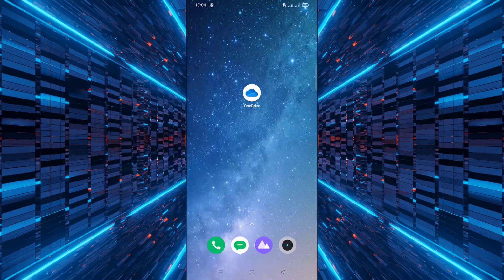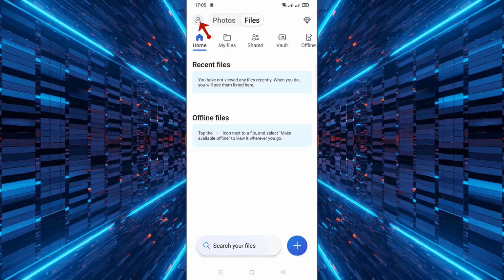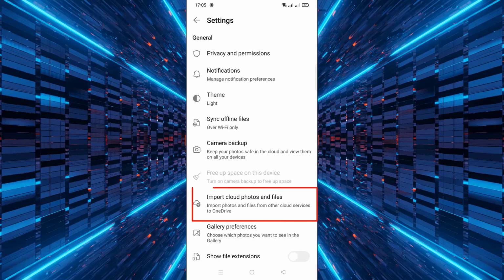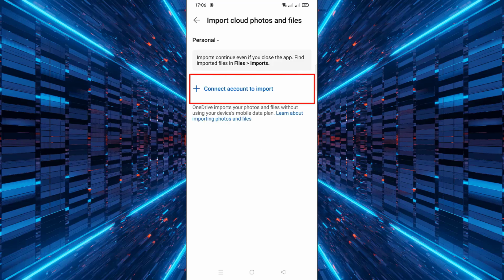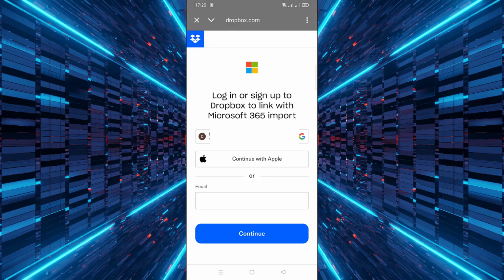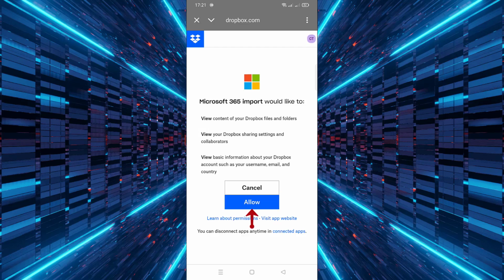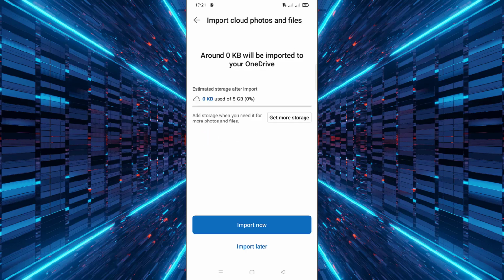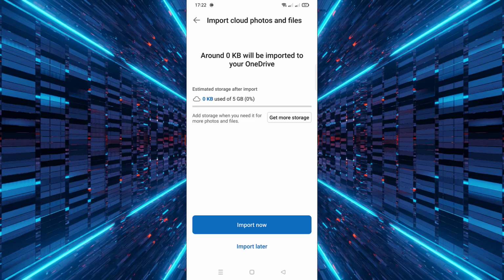How to Connect Dropbox to OneDrive on Android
Your support keeps the tutorials coming! 💬✨

🔄 Learn how to connect Dropbox to OneDrive on Android, import files from Dropbox, and sync cloud storage apps easily.
Perfect for managing files across platforms! 📱☁️

📲 In this video, you'll discover a simple way to link Dropbox with OneDrive app on Android.
No third-party tools needed – just built-in features! 🔧💡

🧠 Whether you want to transfer photos, documents, or backups, this method will save time and effort.
Streamline your cloud workflow today! 🗂️⚡

✅ Works with all Android devices and helps keep your Dropbox and OneDrive files in sync.
Fast, free, and super useful for productivity! ⏱️📂

💡 Try it now and manage your cloud storage smarter than ever!